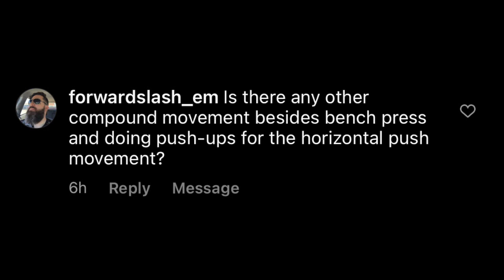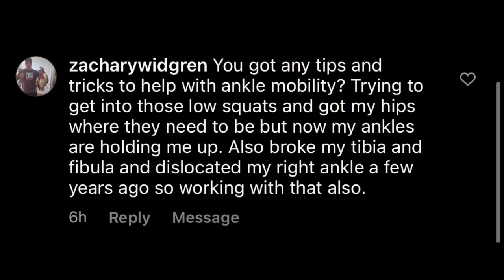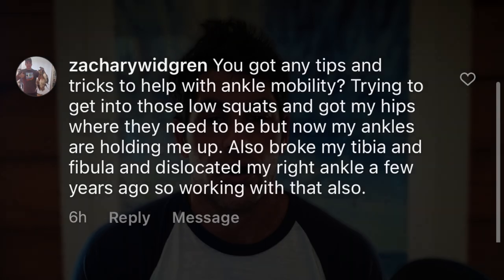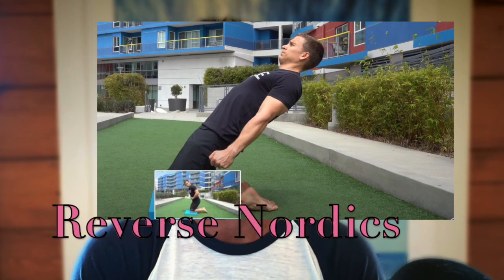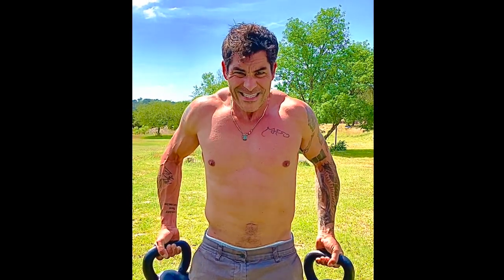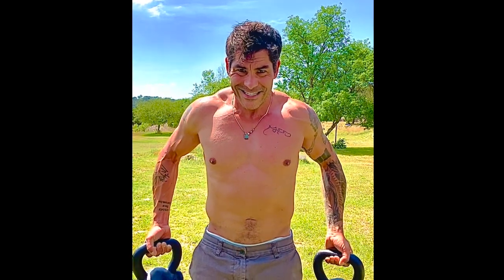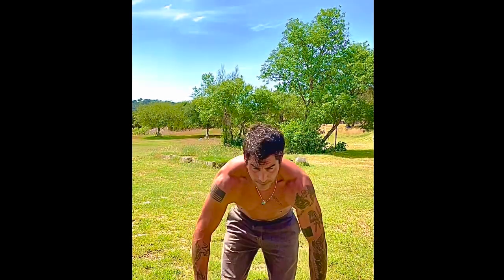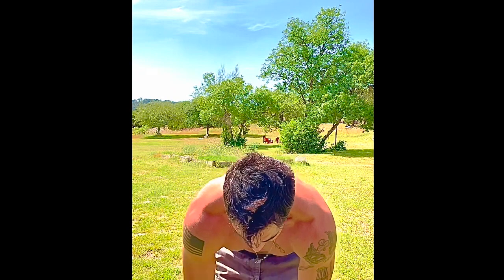New Mikey Likes You Q and A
It's Q and A time baby.  I get into lower back health, bench press alternatives, happiness through love, dealing with bad posture, warm-up routines, how to be jacked in old age, and stubborn belly fat. Plus I put in a video tutorial of an excellent trap builder